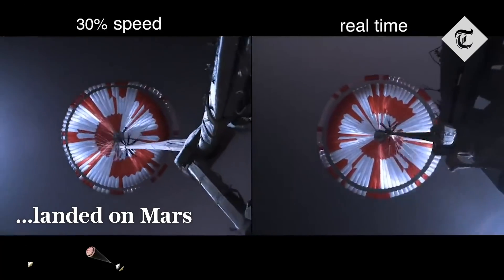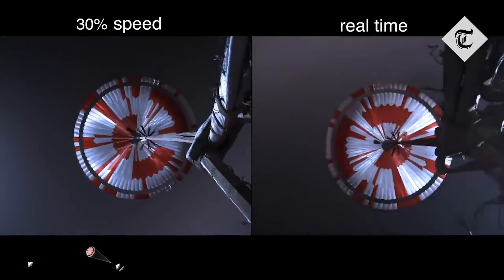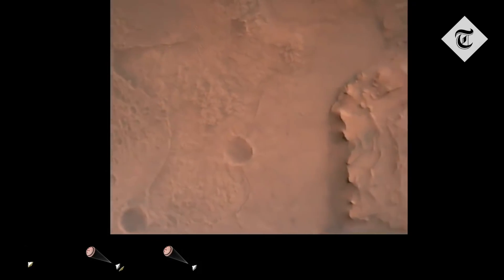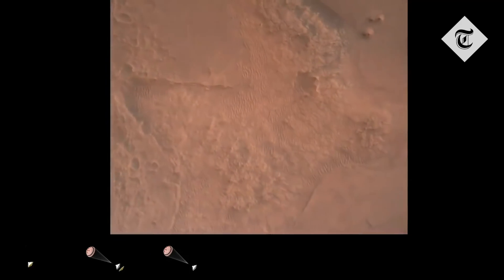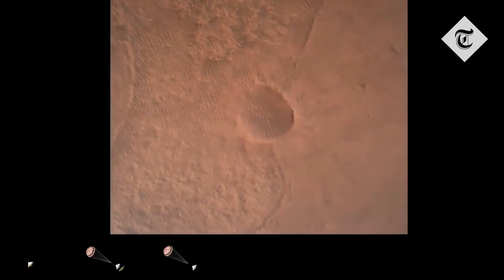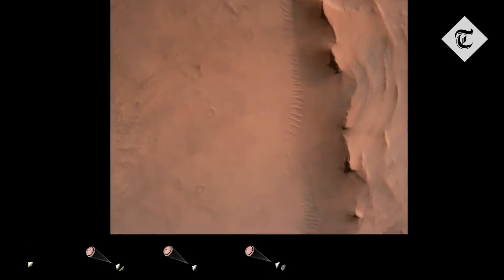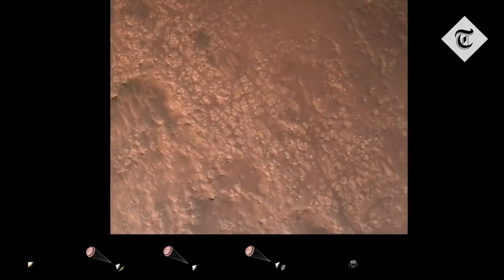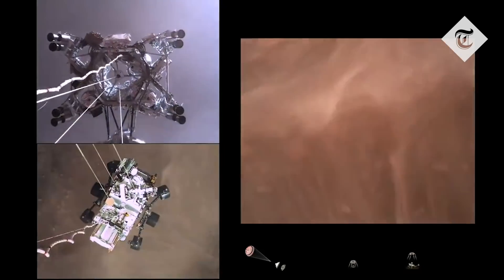Nasa Perseverance: New video of moment rover lands on Mars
Nasa has released new video footage from its Perseverance rover, showing the moment it touched down on Mars.

The plutonium-powered rover, which is 10ft long, nine feet wide, seven foot high and weighs 126kg, parachuted down onto the red planet on Thursday evening and has begun its epic quest to search for signs of ancient life.